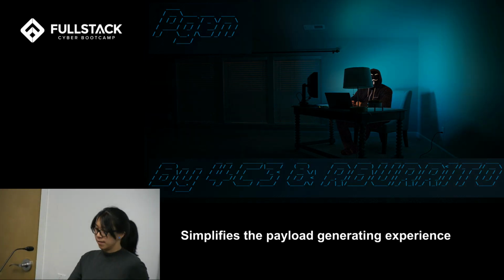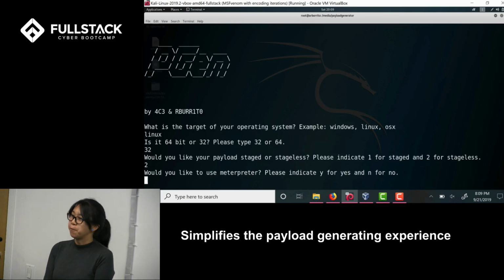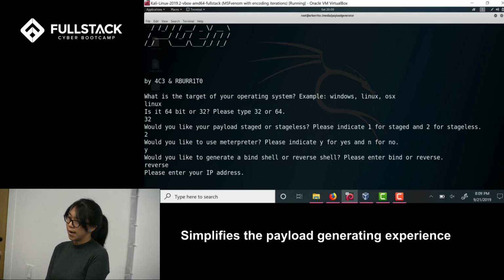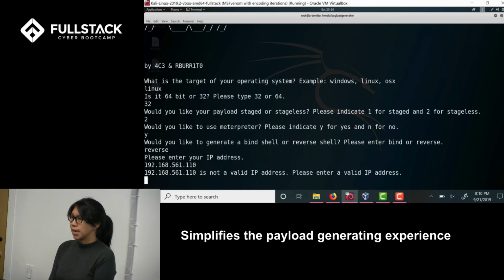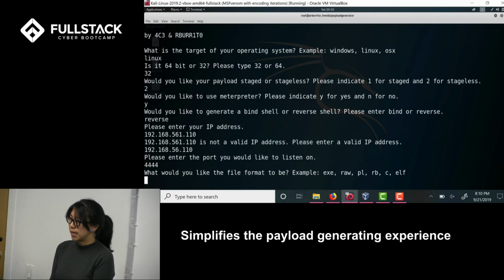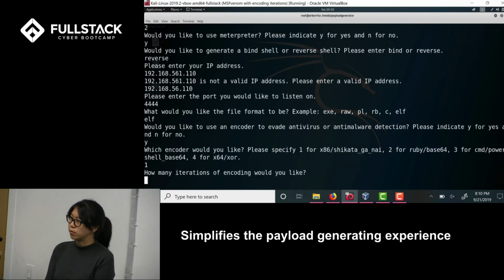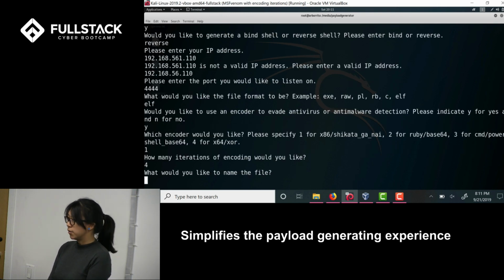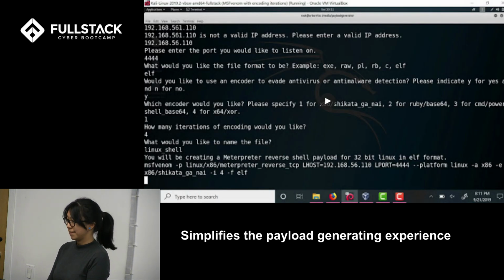Pgen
Hamid Raufi
Rita Law

Simplifies the payload generating experience

PGEN is a wrapper around MSFvenom that generates the most common payloads for Windows, Linux and Mac OS. It works by prompting the user for certain information defining their target and produces a custom payload according the input entered.  Our goal is to simplify the painful process of generating payloads for beginners in Ethical Hacking and to provide users a friendlier experience.